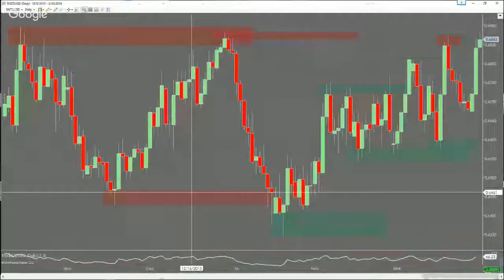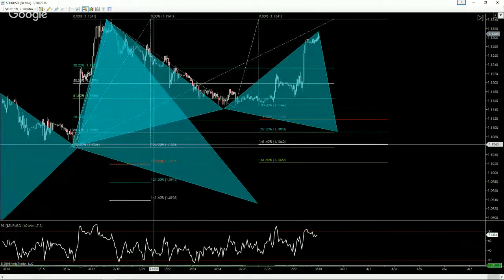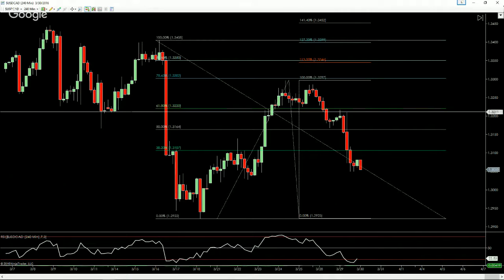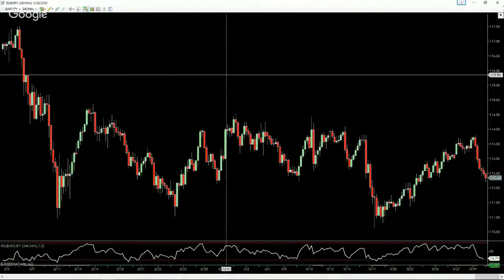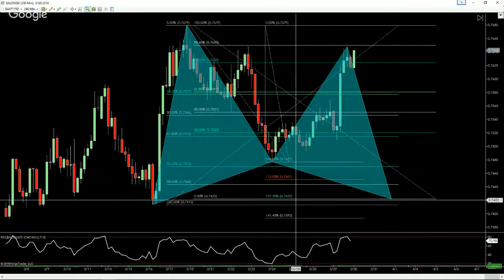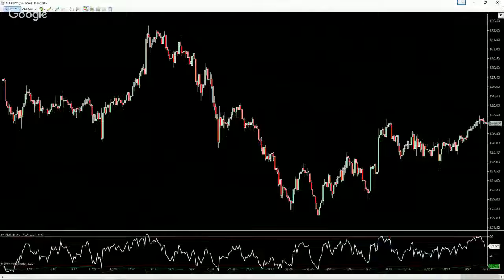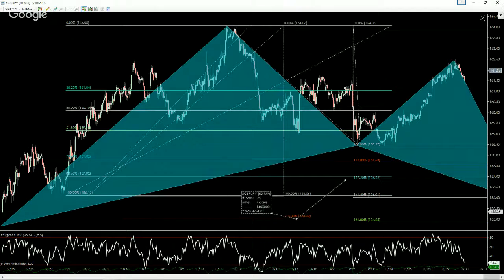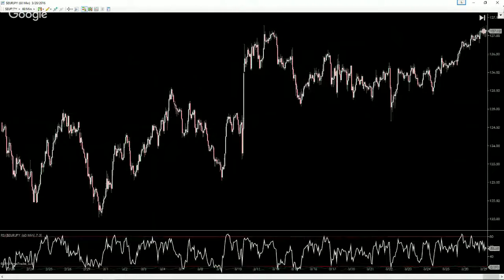Forex Trading: Midweek Market Breakdown 3/30